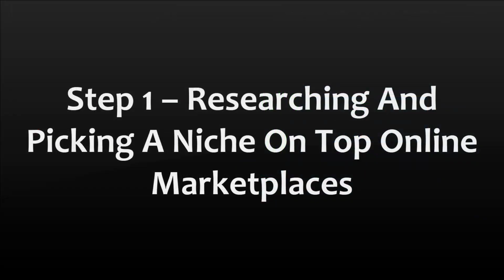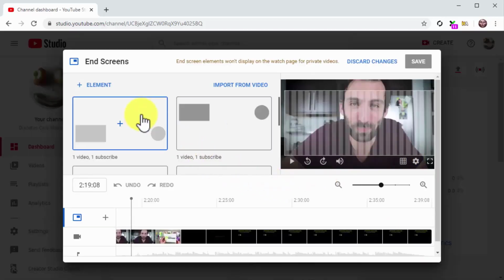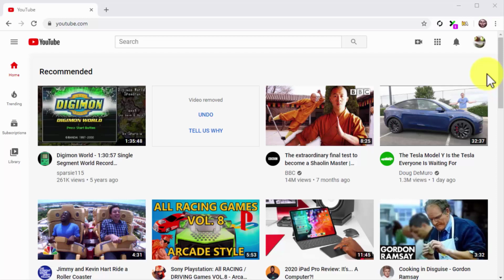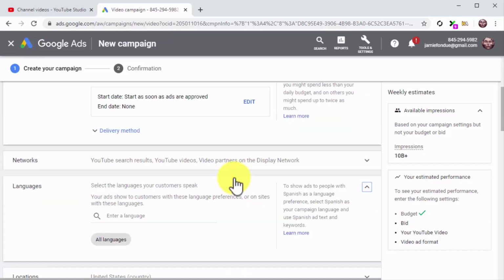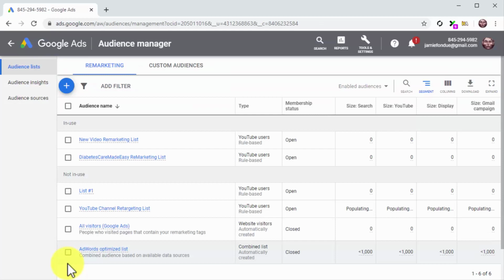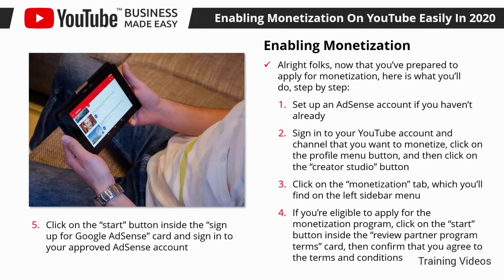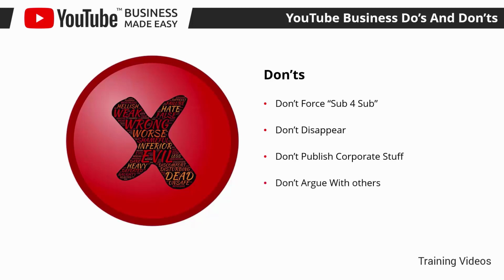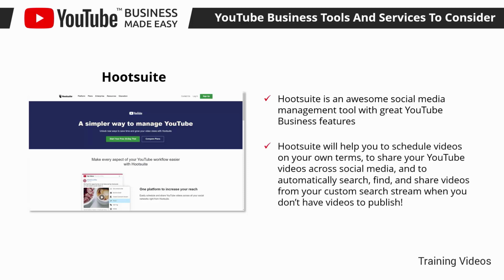"Mastering YouTube: Creating Engaging Content & Earning Money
"Mastering YouTube: Creating Engaging Content & Earning Money | RADIANT EDUCATION HUB.
"यूट्यूब में महारत हासिल करना: आकर्षक सामग्री बनाना और पैसा कमाना |
"Master the Art of Engaging Content and Monetize Your YouTube Channel"
"From Hobby to Business: Creating Compelling YouTube Videos for Profit"
"YouTube Domination: Unleashing the Power of Engaging Content and Monetization"
"The Ultimate Guide to YouTube Success: Engage, Grow, and Earn!"
"Cracking the Code: Creating Engaging YouTube Content that Pays"
"Monetize Your Passion: Creating Engaging Content on YouTube"
"YouTube Pro Tips: Engaging Content Creation and Monetization Strategies"
"Engage Your Audience, Maximize Revenue: YouTube Content and Monetization"
"The Journey to YouTube Stardom: Engaging Content & Monetization Explained"
"YouTube Success Blueprint: Creating Engaging Content and Earning Big"
"आकर्षक सामग्री की कला में महारत हासिल करें और अपने YouTube चैनल से कमाई करें"
"शौक से व्यवसाय तक: लाभ के लिए आकर्षक यूट्यूब वीडियो बनाना"
"यूट्यूब का प्रभुत्व: आकर्षक सामग्री और मुद्रीकरण की शक्ति को उजागर करना"
"यूट्यूब की सफलता के लिए अंतिम मार्गदर्शिका: संलग्न रहें, बढ़ें और कमाएं!"
"कोड को क्रैक करना: आकर्षक YouTube सामग्री बनाना जो भुगतान करती हो"
"अपने जुनून से कमाई करें: YouTube पर आकर्षक सामग्री बनाना"
"यूट्यूब प्रो युक्तियाँ: आकर्षक सामग्री निर्माण और मुद्रीकरण रणनीतियाँ"
"अपने दर्शकों को शामिल करें, राजस्व अधिकतम करें: YouTube सामग्री और मुद्रीकरण"
"यूट्यूब स्टारडम की यात्रा: आकर्षक सामग्री और मुद्रीकरण की व्याख्या"
"यूट्यूब की सफलता का खाका: आकर्षक सामग्री बनाना और बड़ी कमाई करना"
Description:
Welcome to [Your Channel Name]! In this learning video, we'll dive deep into the art of creating engaging content on YouTube and uncovering the secrets to making money from your channel. Whether you're a seasoned creator or just starting, our expert tips and strategies will set you on the path to YouTube success!

🎯 Creating Engaging Content:
Discover the key elements of captivating videos that keep viewers hooked. From storytelling techniques to eye-catching visuals, we'll show you how to make your content stand out from the crowd.

📈 Optimizing for Success:
Learn the art of YouTube SEO and how to use tags, titles, and descriptions effectively to increase your video's discoverability. Unlock the potential to reach a wider audience and boost your channel's growth.

💰 Monetization Methods:
Explore the various ways to monetize your YouTube channel. From ads and memberships to brand deals and merchandise, we'll guide you through the different revenue streams available to content creators.

🚀 Channel Growth Strategies:
Take your channel to new heights with proven growth strategies. From community engagement to cross-promotion, we'll share actionable tips to help you expand your subscriber base and increase watch time.

🔥 YouTube Success Stories:
Get inspired by real-life success stories of YouTube creators who turned their passion into a thriving career. Learn from their experiences and apply their insights to your own journey.

Join us on this exciting adventure into the world of YouTube content creation and start making an impact with your videos today!

🎬 [Your Channel Name] - Empowering Creators, One Video at a Time!

Remember, consistency and dedication are vital on your YouTube journey. Keep honing your skills, engaging with your audience, and refining your content to achieve your goals. Let's build a successful YouTube channel together! 💪